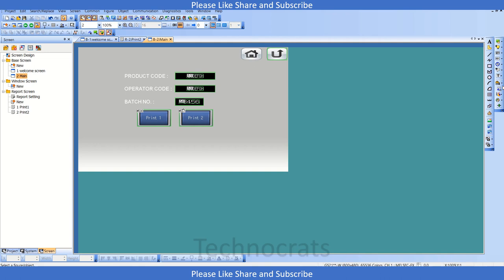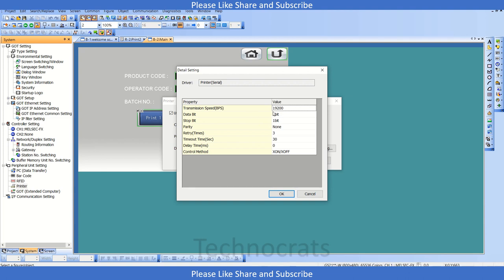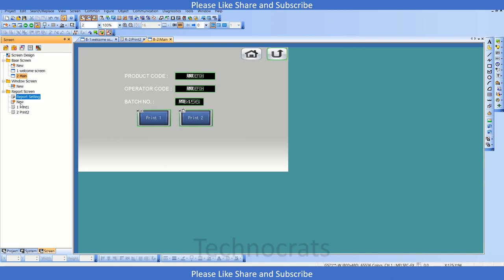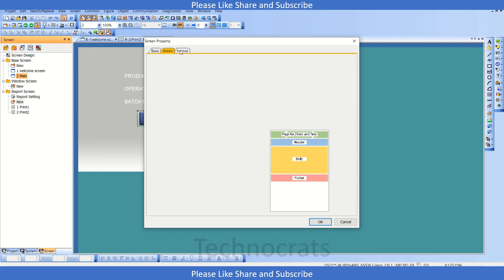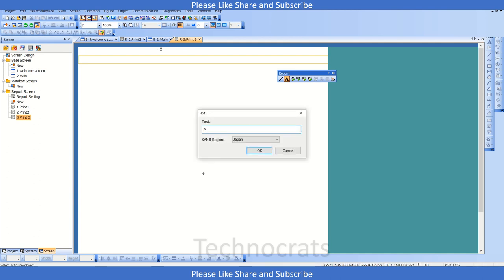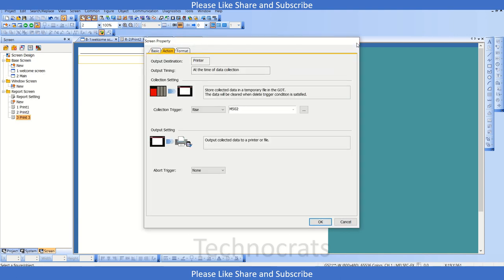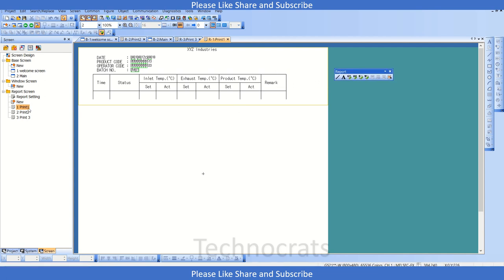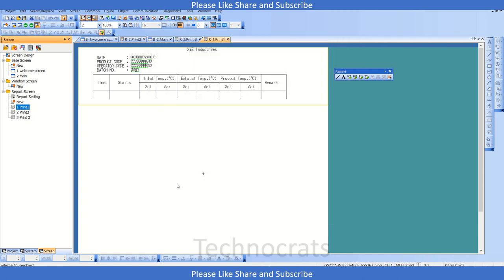Mitsubishi HMI Interface with Printer GS2107 With Epson Lx301